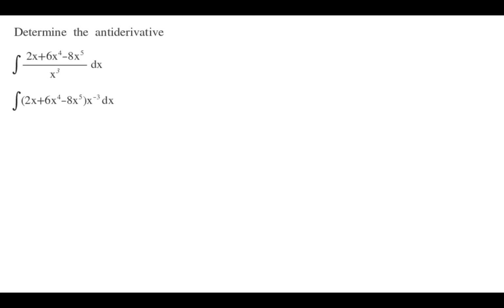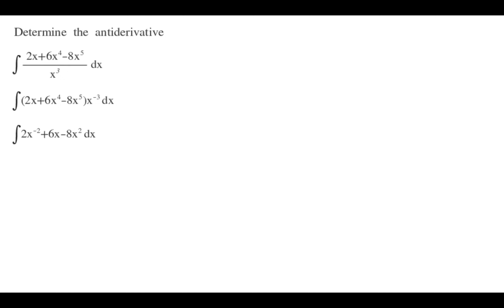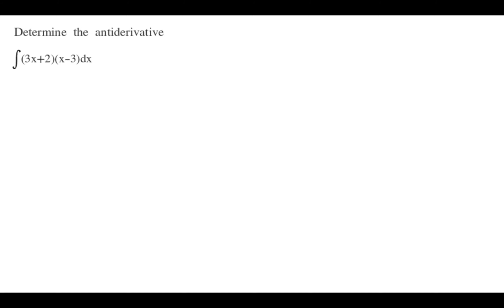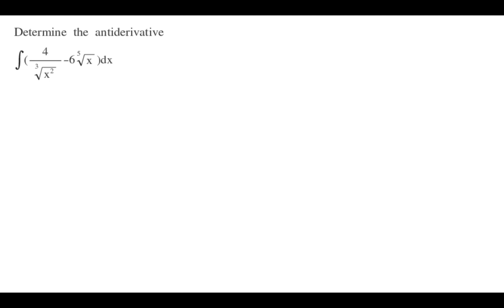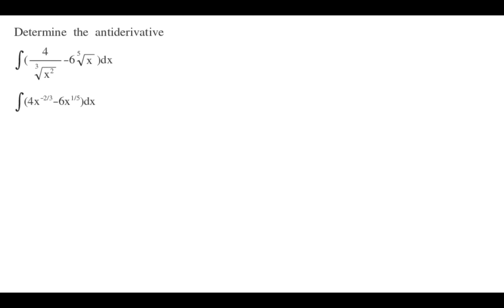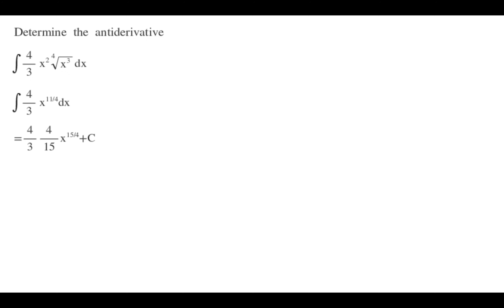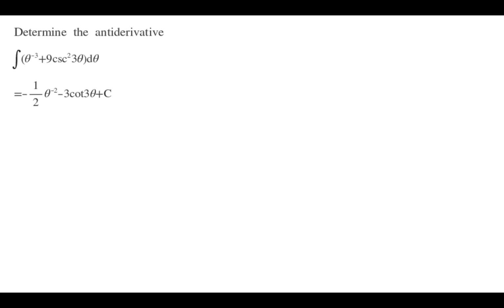Determine the antiderivative